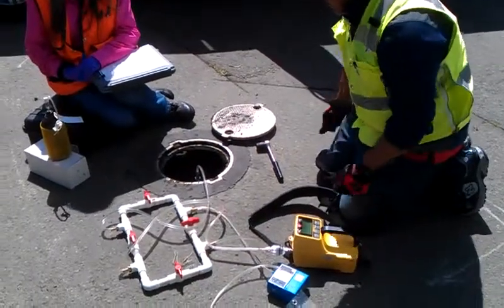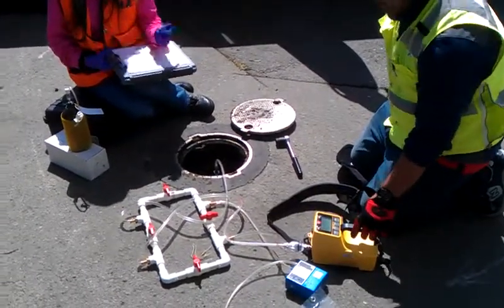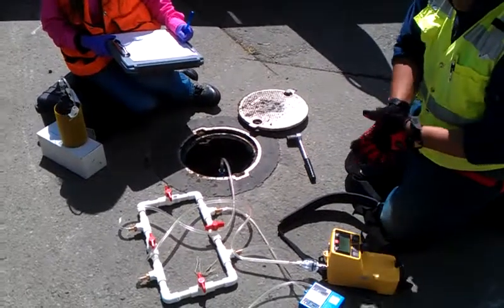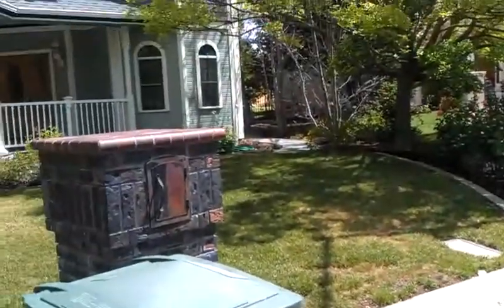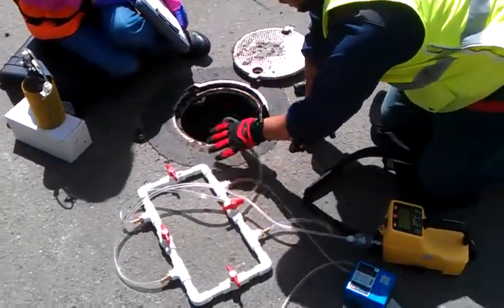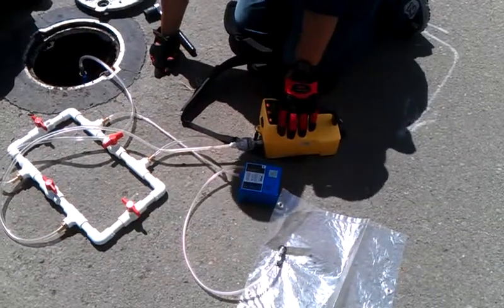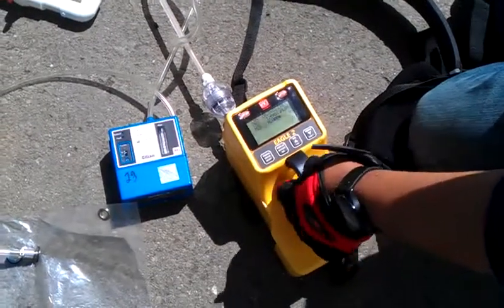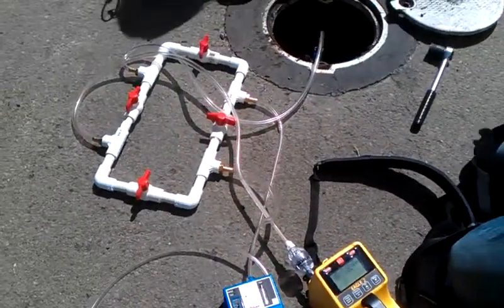Old Pleasanton Landfill Gas Monitoring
Landfill Gas Monitoring at the Old Pleasanton Landfill - Performing instrument screening and sampling of LFG-2 monitoring well using a gas sampling train